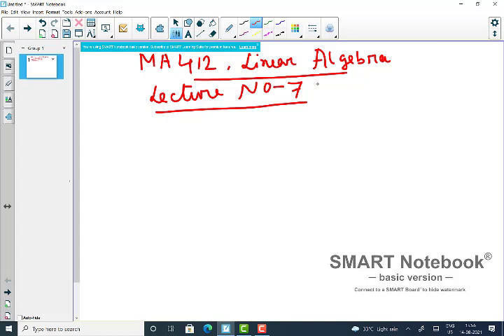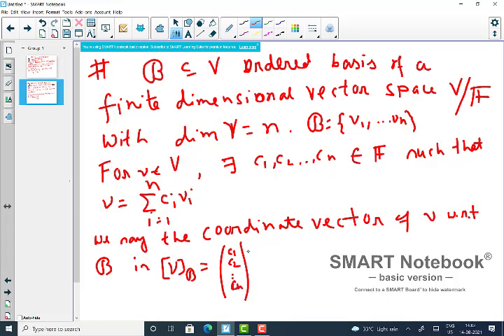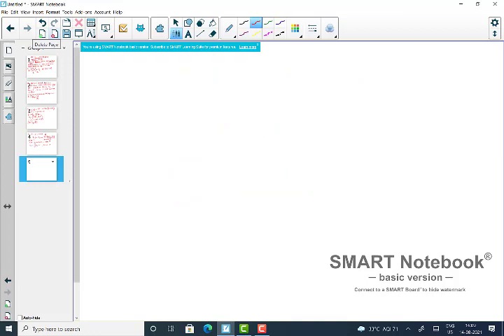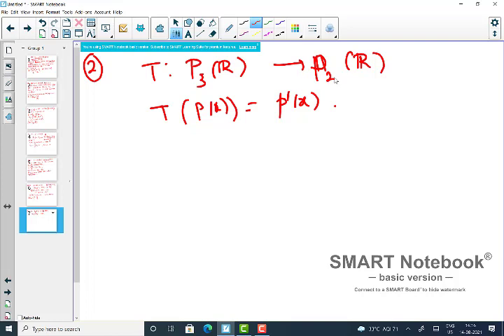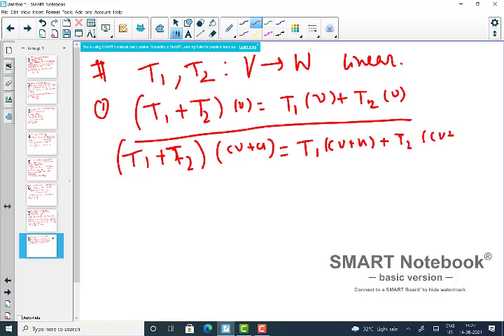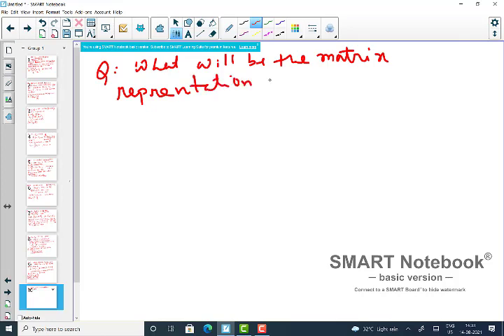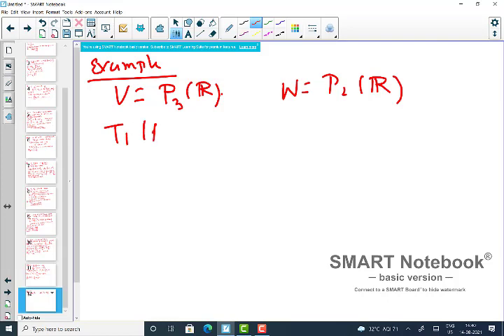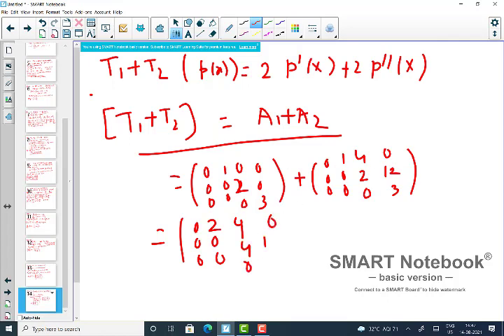MA412, Lecture no 7, (Matrix representation of Linear Maps) by Tapas Chatterjee, IIT Ropar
This is the 7th lecture for the course MA412, Linear Algebra. In today's lesson, we will learn the concept of the matrix representation of linear maps with respect to some ordered basis. Please write down your questions in comment section so that I can answer those as soon as possible.